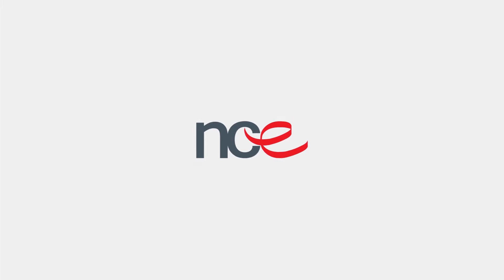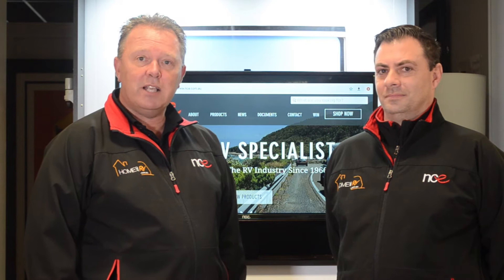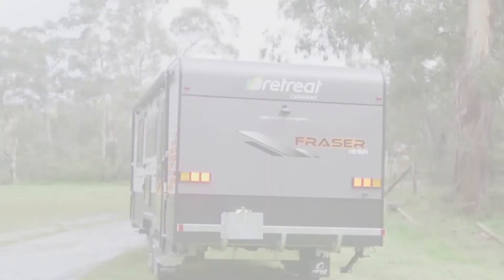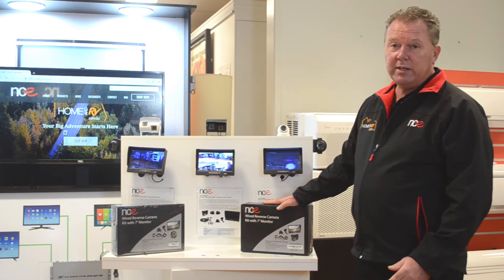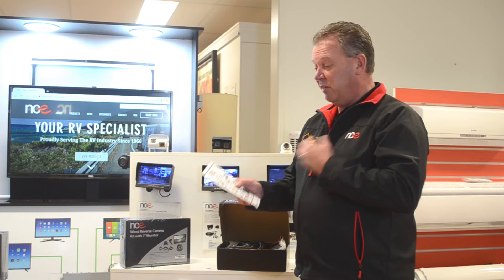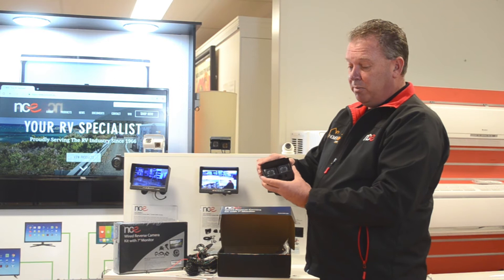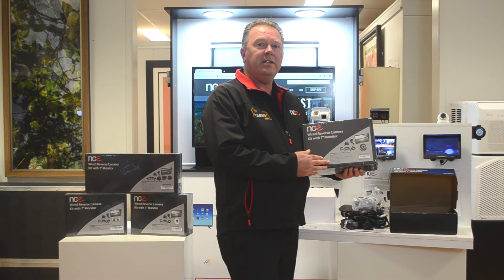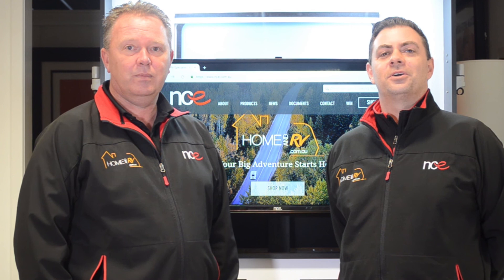Virtual Show Webinar - NCE Wired Reverse Camera Range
The 12V NCE 7” Wired Reverse Camera kits are designed to help caravan owners handle their vehicles more effectively and is the ideal reverse camera solution for RVs, Caravans or large towing vehicles. Each kit features a High Definition 7-inch TFT LCD display and a choice of up to 4 wide-angle high-resolution cameras to assist you in reversing your caravan with a full and unobscured view of the surroundings.